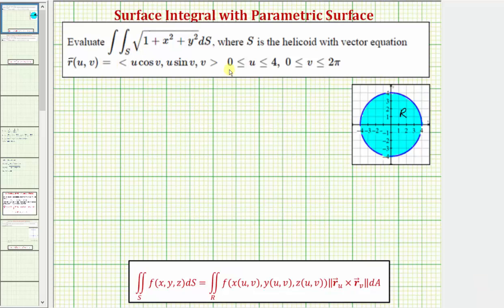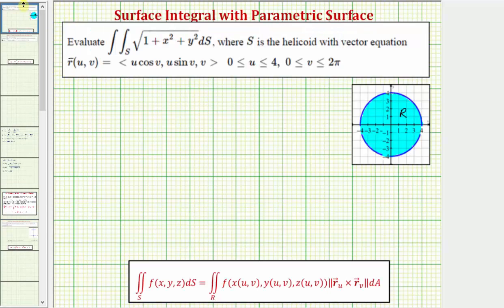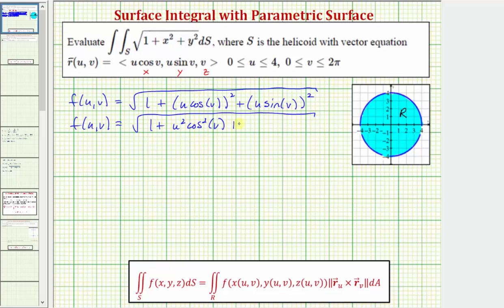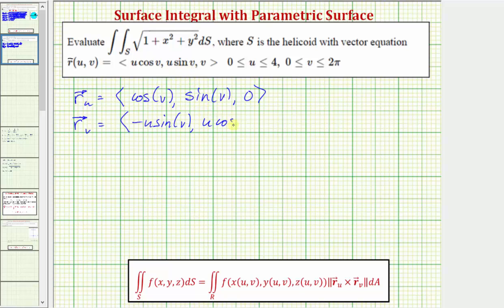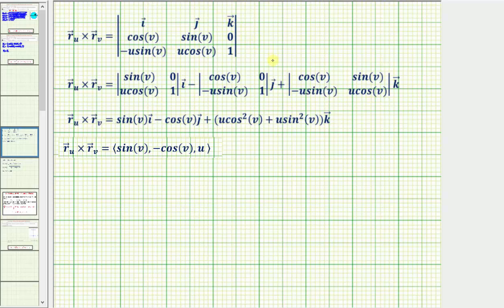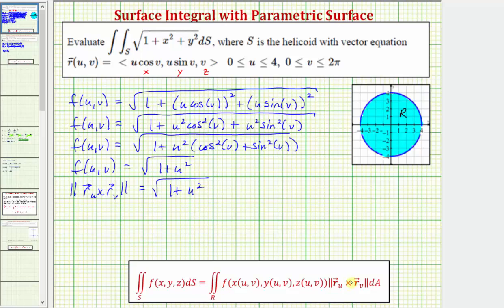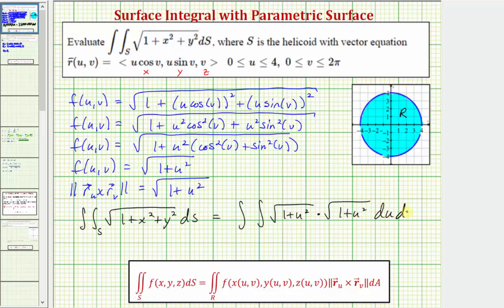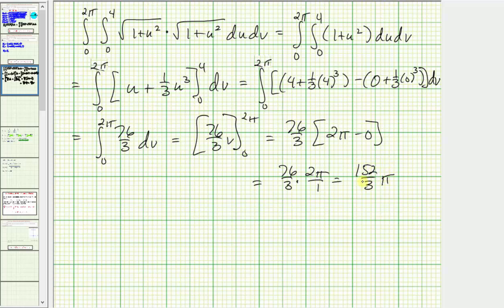(New Video Available - See Description) Evaluate a Surface Integral (Parametric Surface - Helicoid)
YouTube has not been able to fix this video.  I made a new version.   You can find it here:

This video explains how to evaluate a surface integral.  The surface is given as a parametric surface.